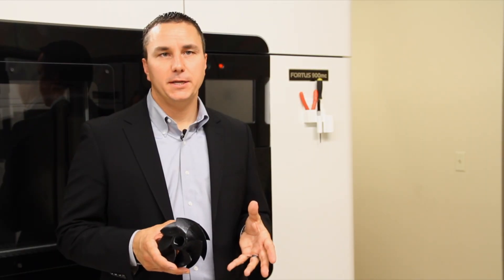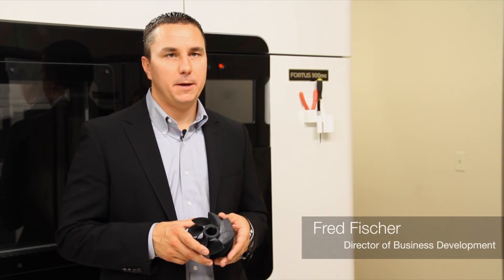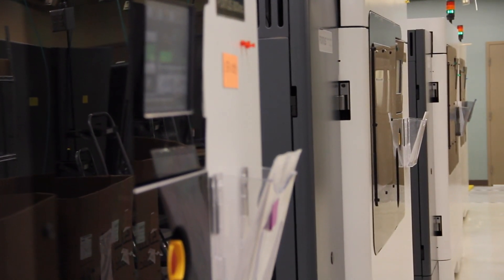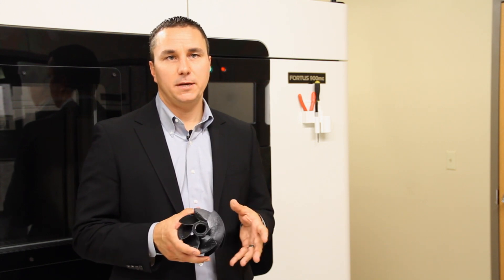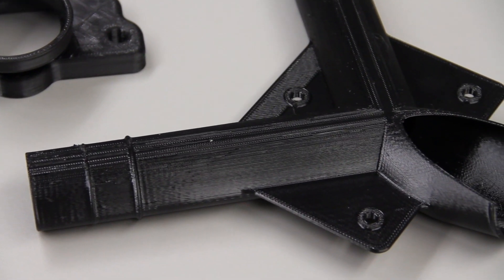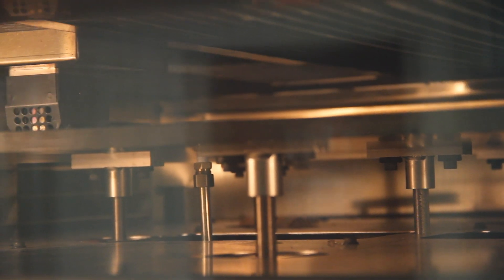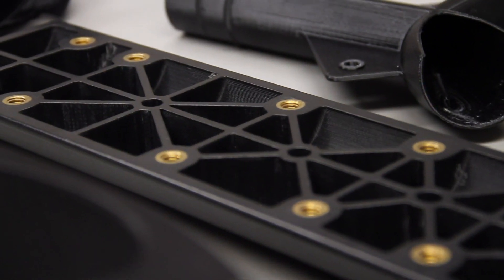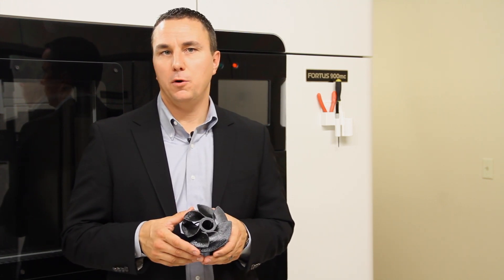Introduction d'un matériau ULTEM Noir dans la gamme FDM Stratasys